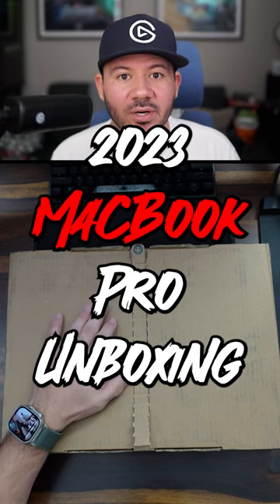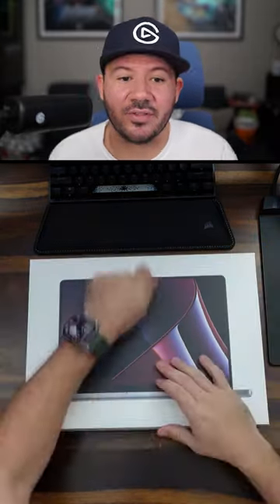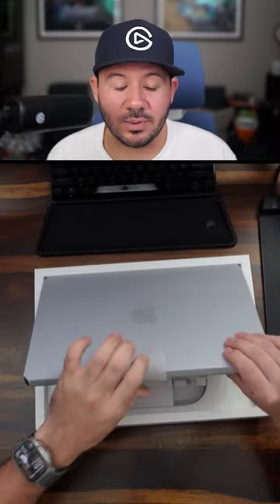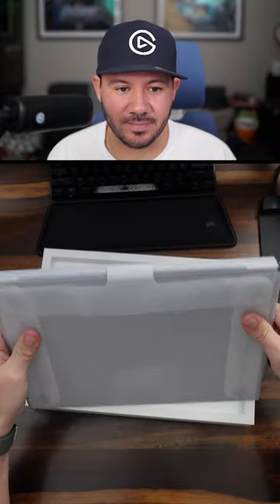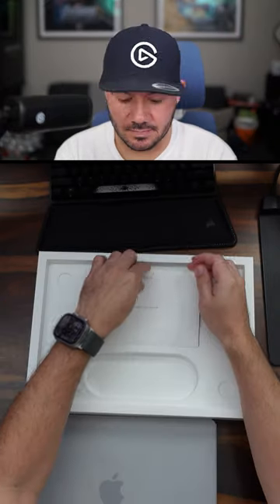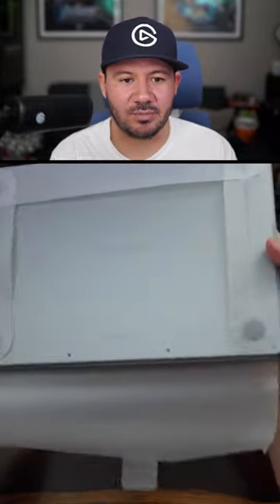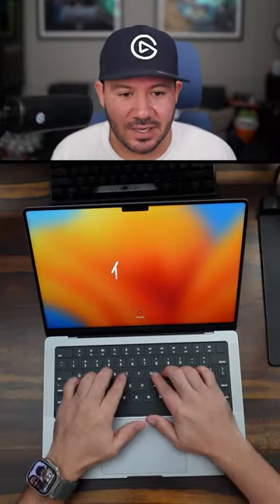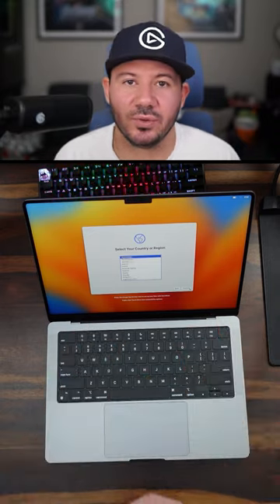2023 MacBook Pro M2 Max Unboxing [Space Grey]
2023 MacBook Pro M2 Max Unboxing [Space Grey]
2023 MacBook Pro M2 Max Unboxing [Space Grey]
2023 MacBook Pro M2 Max Unboxing [Space Grey]